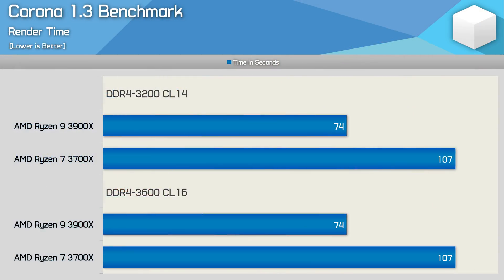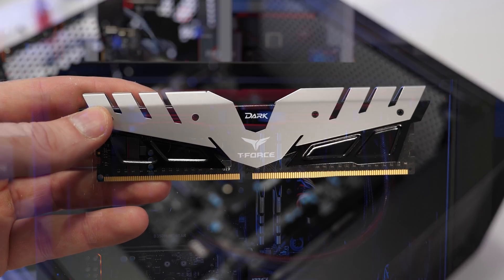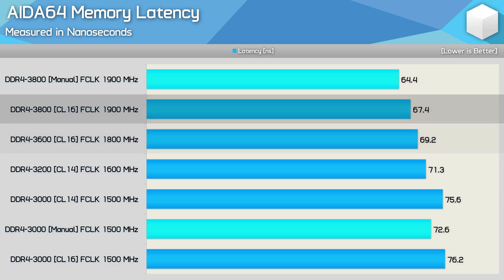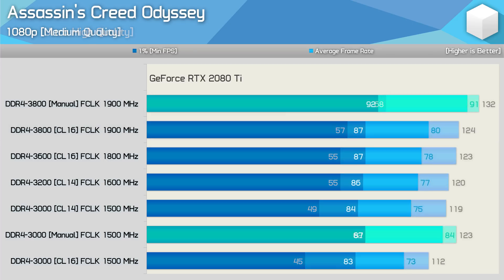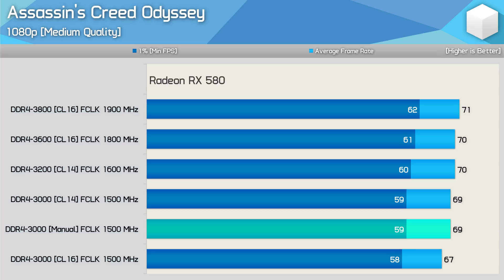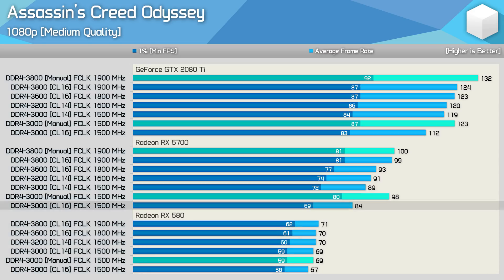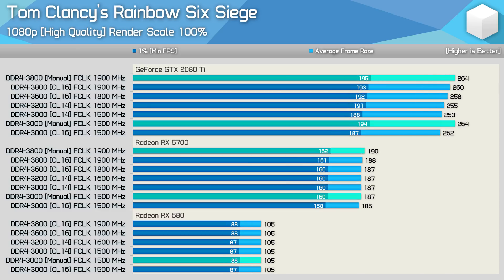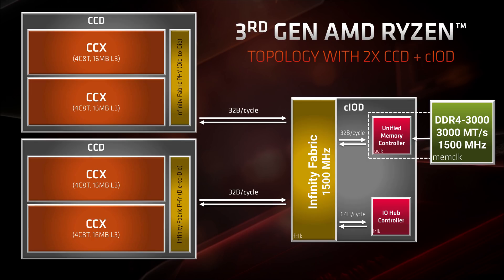3rd Gen Ryzen DDR4 Memory Performance, XMP vs. Manual Timings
3rd Gen Ryzen DDR4 Memory Performance, XMP vs. Manual Timings